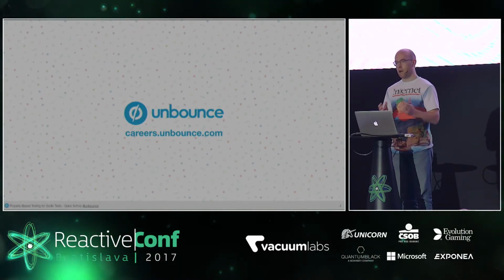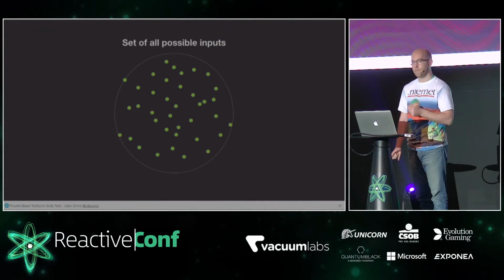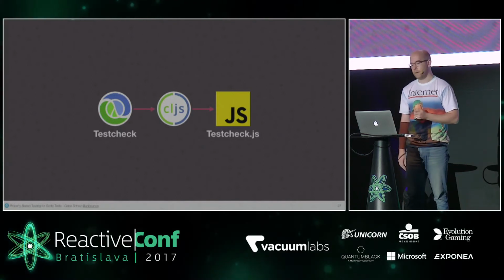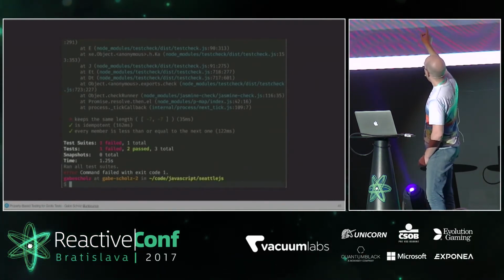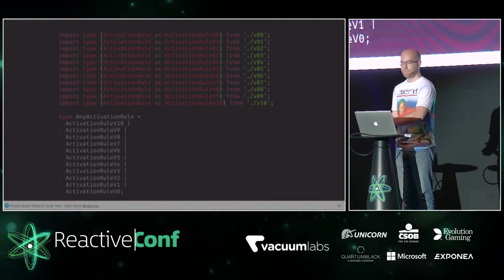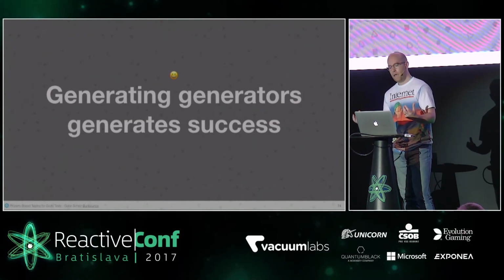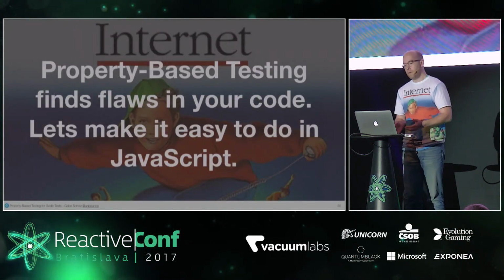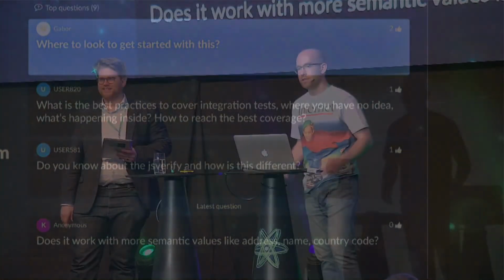ReactiveConf 2017: Gabe Scholz - Property-Based Testing for Godly Tests